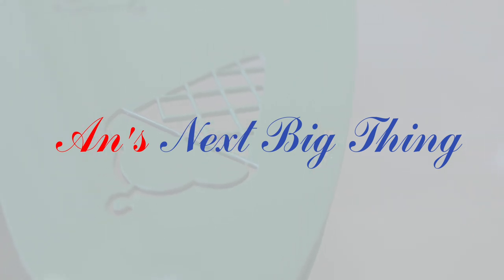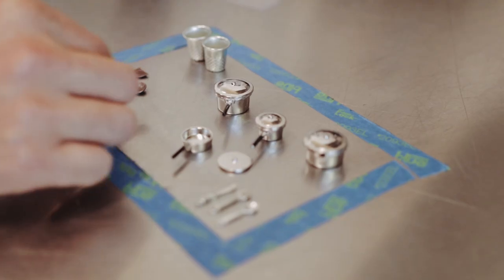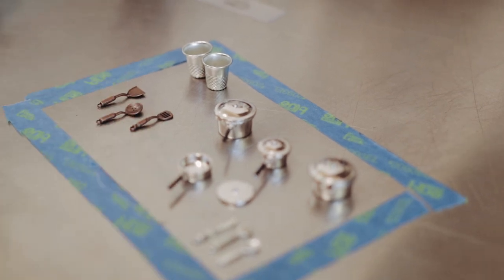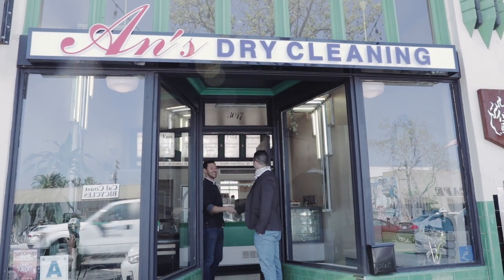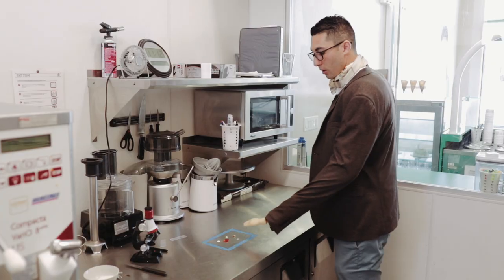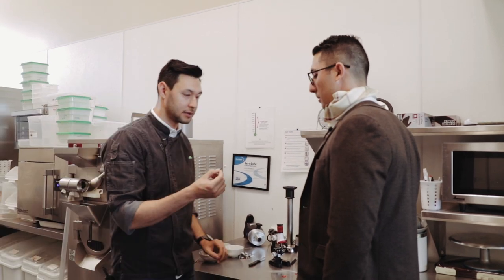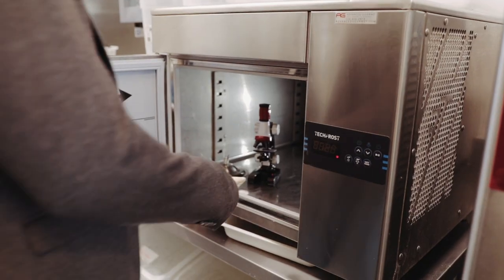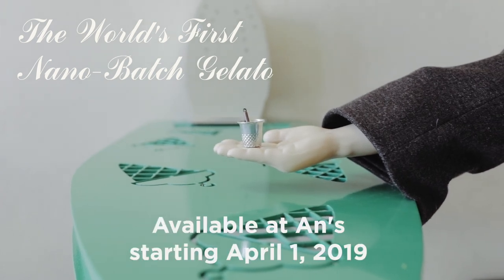Small-Batch Gelato, Now a Thing of the Past - A World's First a An's Dry Cleaning, San Diego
At An's Dry Cleaning, we're working on creating some of the most unique and innovative gelato in the world. And we're beyond excited to share with you the next big thing at An's.